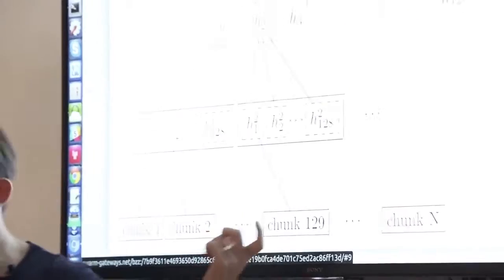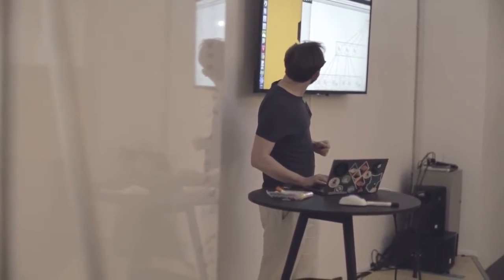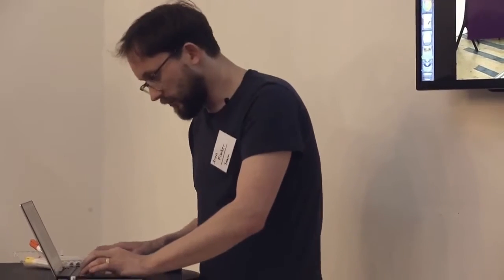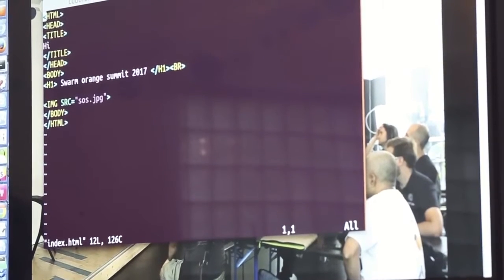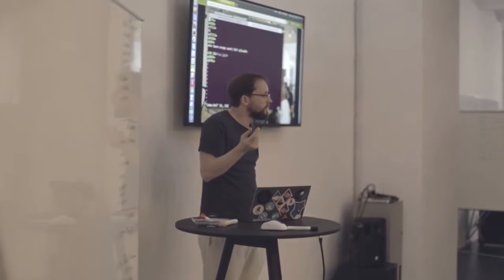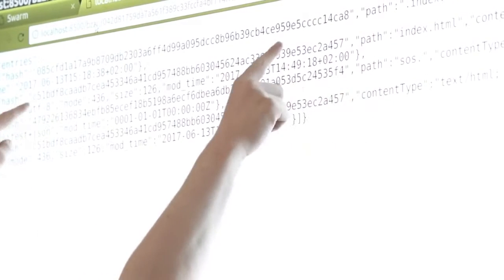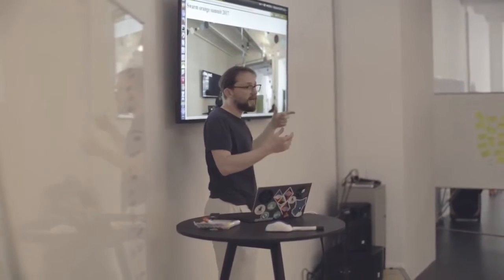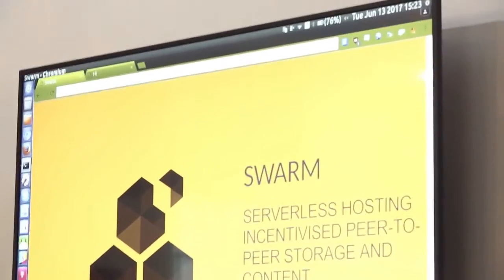Aron Fischer Data retrieval in Swarm Orange Summit 2017